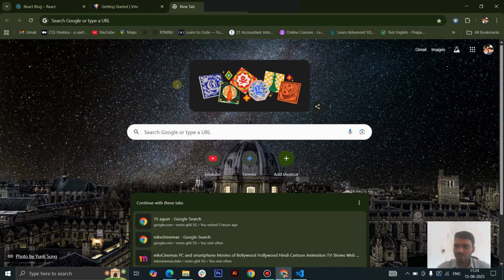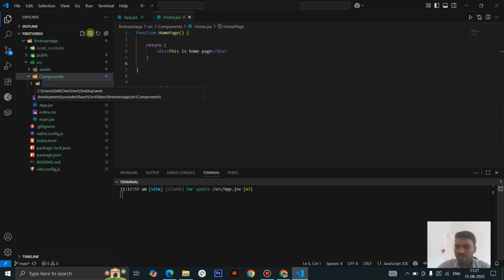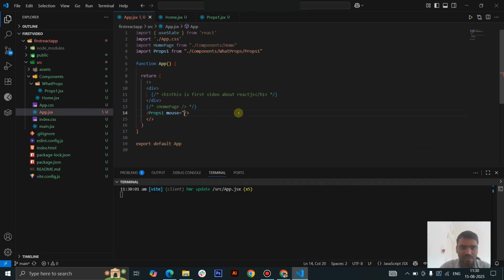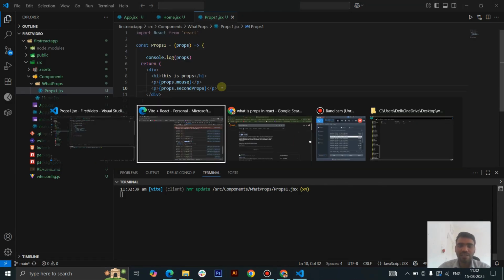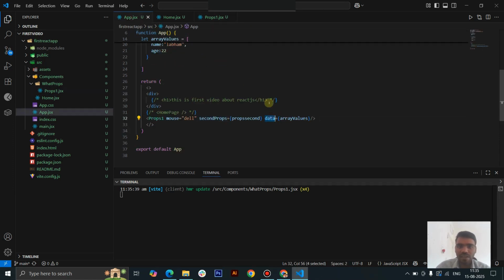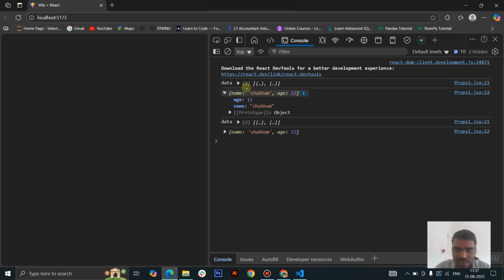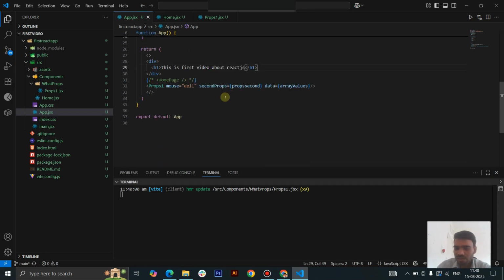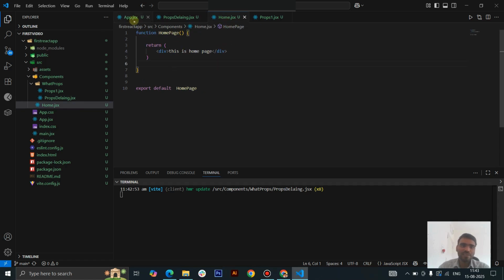This is second video about props in react.js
we are learning in this video about basic props in react and also props dealing